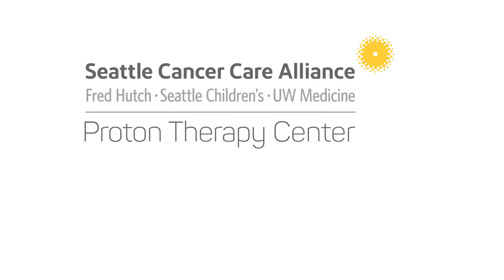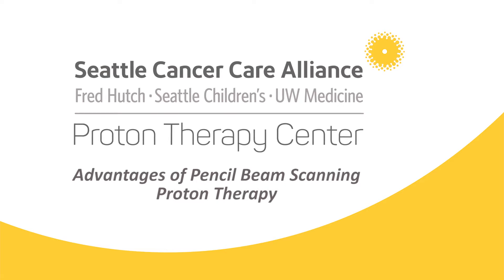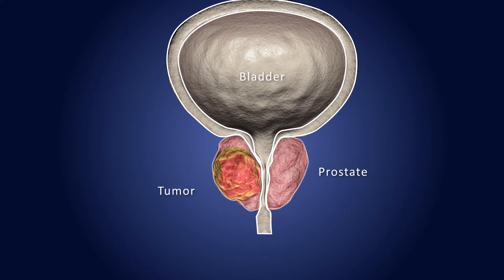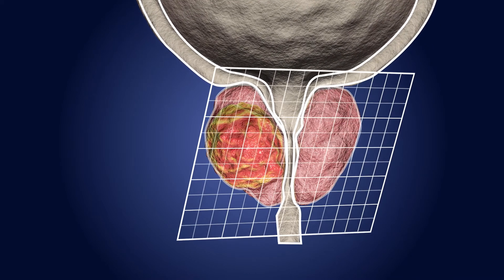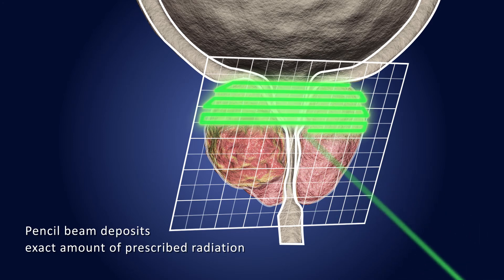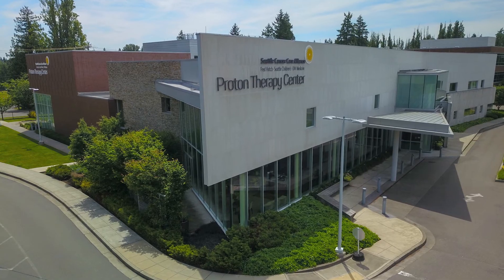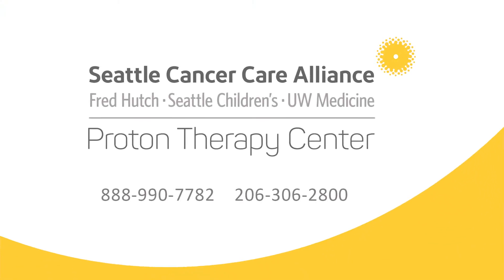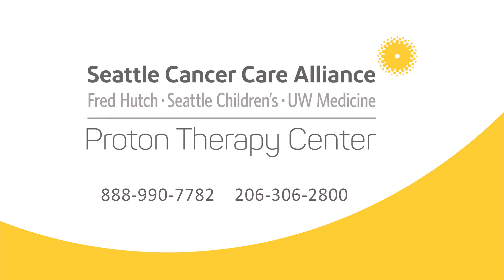Advantages of Proton Therapy Pencil Beam Scanning for Prostate Cancer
Dr. Jing Zeng, Medical Director at Fred Hutchinson Cancer Center - Proton Therapy explains why pencil beam scanning technology is superior to traditional forms of radiation therapy for prostate cancer in this short video.

Fred Hutch unites comprehensive care and advanced research to provide the latest cancer treatment options and accelerate discoveries that prevent, treat and defeat cancer and infectious diseases worldwide.